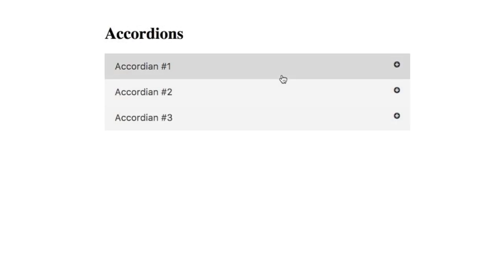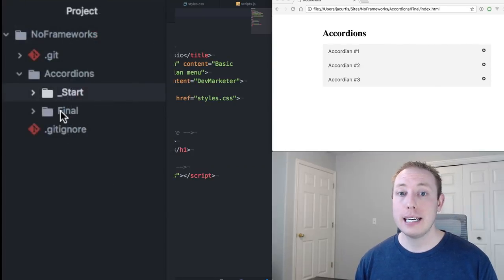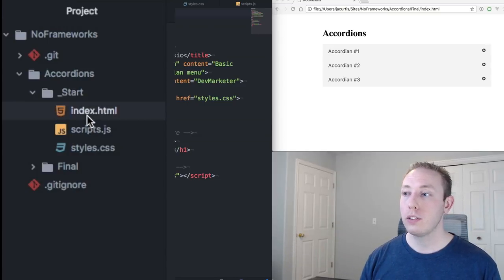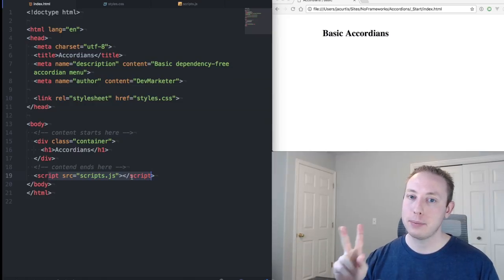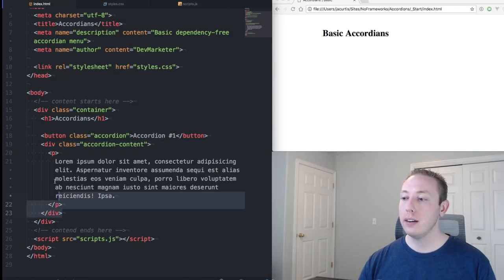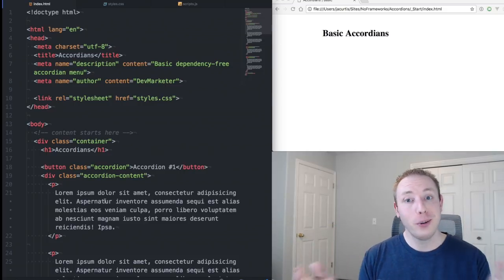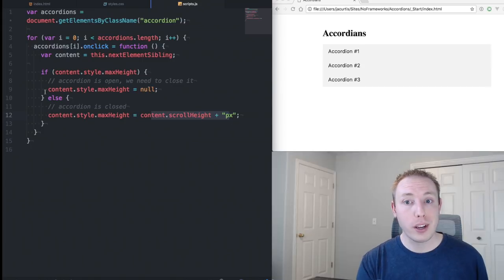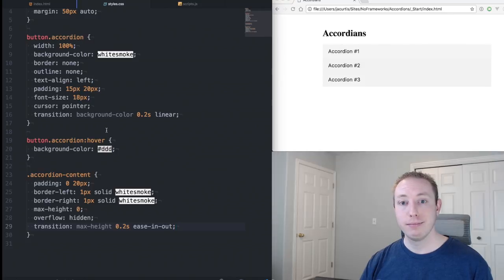Build an Accordion Menu - No Frameworks or Dependencies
Increasingly, I am noticing how many new developers haven't learned the core essentials to building common web elements such as modals, menus, accordians, tabs and so forth, without the help of a framework. This video will teach you how to build an accordian menu without using an dependencies or frameworks. We will use some basic HTML, CSS, and JS.

No dependencies are used in this tutorial. No jQuery or Vue or Angular or React. We write it all by scratch and we make sure you understand why each line of code exists.

This is a basic accordion menu like those you often find on Frequently asked questions pages. It is surprisingly easy to build. We will start by building a basic menu, and then enhancing it with a few animations and icons to further enhance its interactive elements.

FOLLOW ME

QUESTIONS?

Tags FTW!
accordion css javascript tutorial code in php node.js and others. FAQ accordions. Accordian and accordians. No frameworks with devmarketer. Sublime text and atom text. Accordian tutorial code. Building accordion menu. Acordion video tutorial. No dependencies. Lightweight accordion menu.